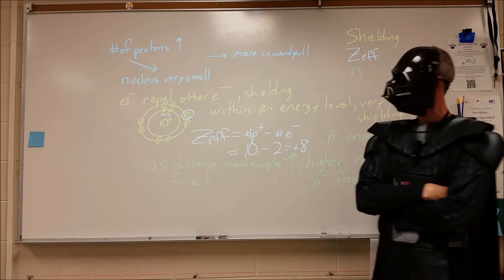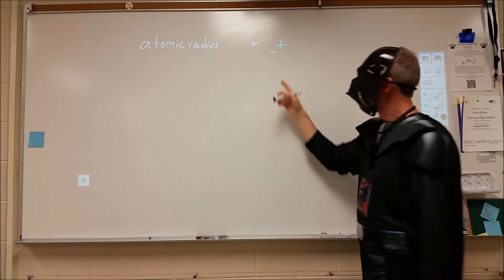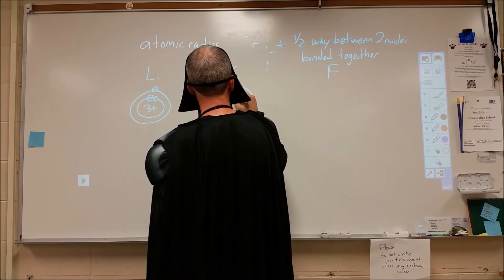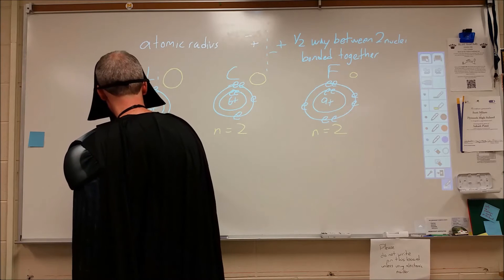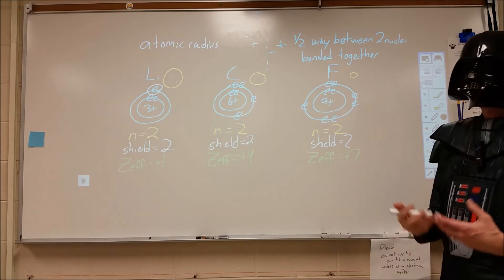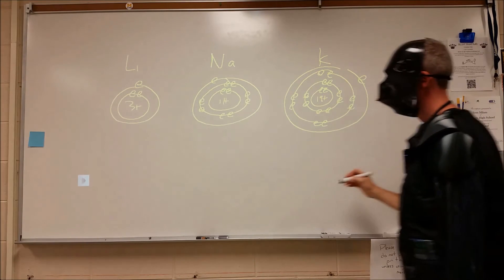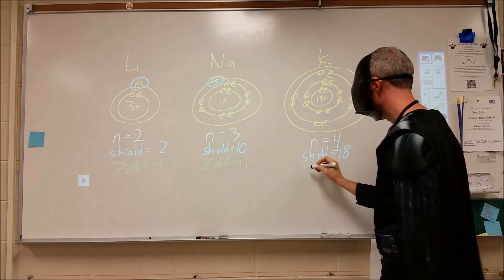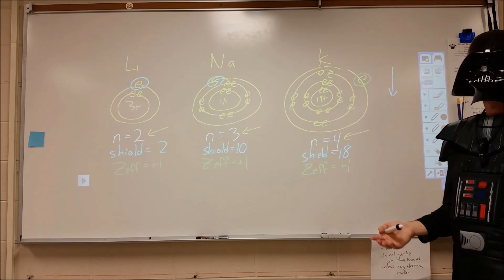Chemistry with Darth - atomic radius trends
Part 2 in our series of periodic trends, here Darth Vader explains why atomic radius decreases across a period and increases down a group.
While moving across a period, the # of protons is increasing, while shielding increases very little (sometimes we ignore the change).  The energy level (n) remains constant and so we are basically seeing an increase in force on the valence electrons pulling them with greater force towards the nucleus.  This causes the size of the atom to decrease in spite of adding matter.  This can be simplified down by using effective nuclear charge (Zeff) which combines the attractions of the nucleus and the repulsions of other electrons into a single term.  The effective nuclear charge increases across a period.
Down a group the shielding increases and the # of protons increase.  The net effect is minimal from these two changes as they act in opposition.  The effective nuclear charge is constant within a group.  Thus the major contributor to size changes is the change in principal quantum number (n) or energy levels occupied.  Higher energy levels put electrons at greater distances from the nucleus and thus the atoms get larger down a group.